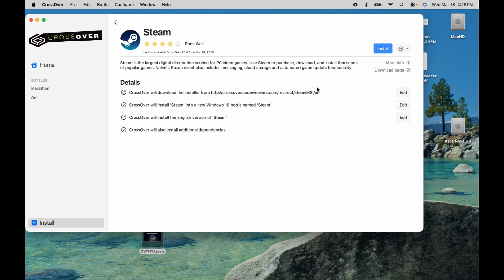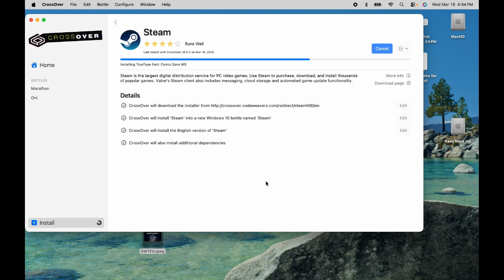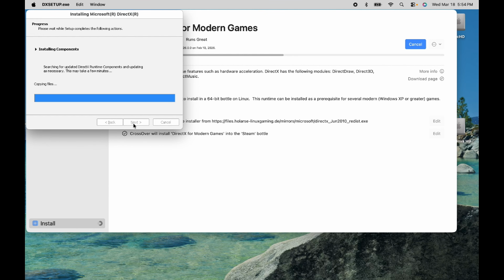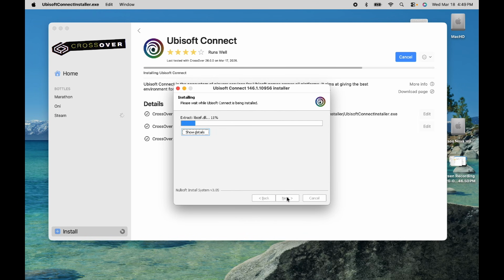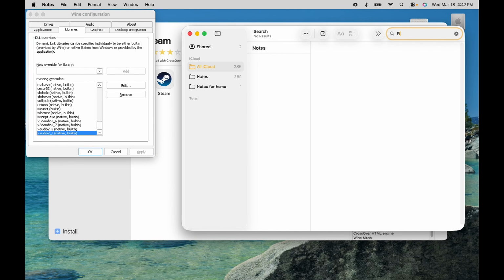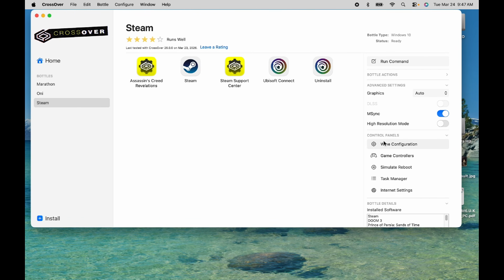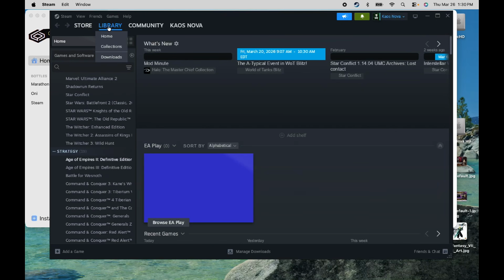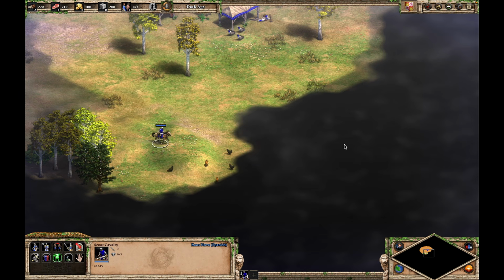The Ultimate Guide to Steam on Codeweavers Crossover 26!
Hello there!  This is Kaos, formerly known as Kaos Nova, and here is another episode of Kaos Tutorials!  In this episode, we will be going over how to get Steam running on Codeweavers Crossover 26, the newest version of Codeweavers Crossover!

Chapters
00:00 Start
01:58 Steam Installation
06:05 Ubisoft Connect Installation
07:15 Bethesda Audio Override
08:13 Final Fantasy Games Setup
09:05 Mouse Pointer Fix
11:14 Demonstration : Age of Empires II
15:24 Conclusion
16:21 End

apps

=== Remain Up To Date on My Blog! ===
Kaos Nova Blog

===Credits===

Codeweavers Crossover

Other Channels

Spare Keywords
Kaos Nova
Kaos Nova Store
Kaos
Radio Kaos
Alita
Battle Angel Alita
Alita Army
The AlitaArmy
Kaos Nova Channel
KranberriJam